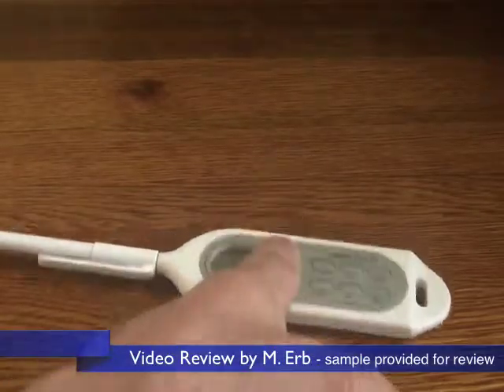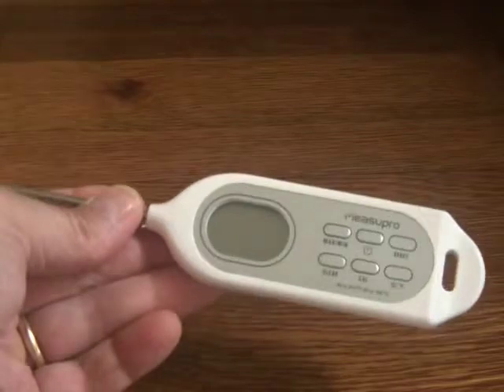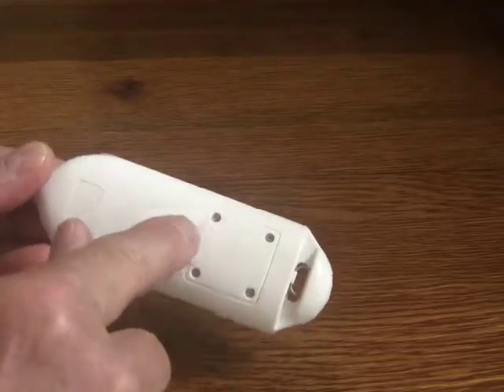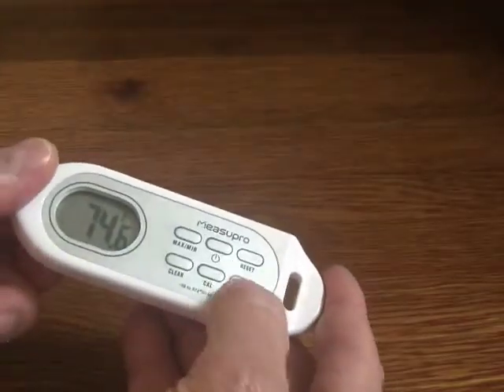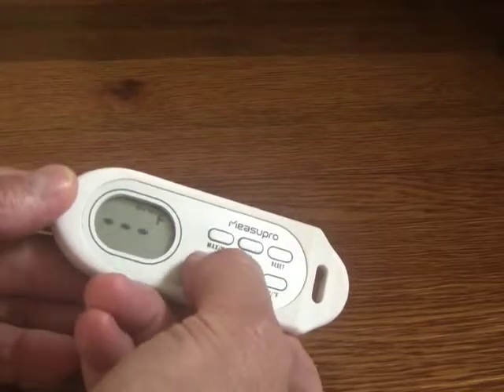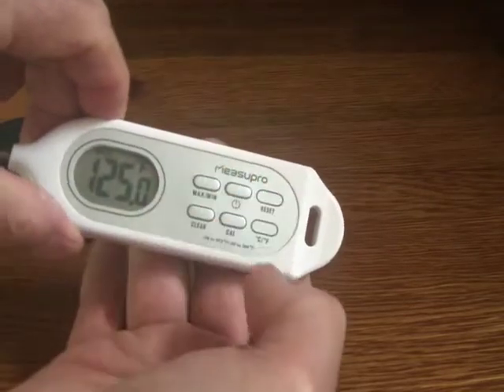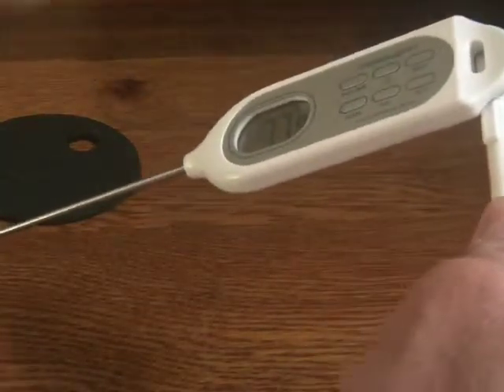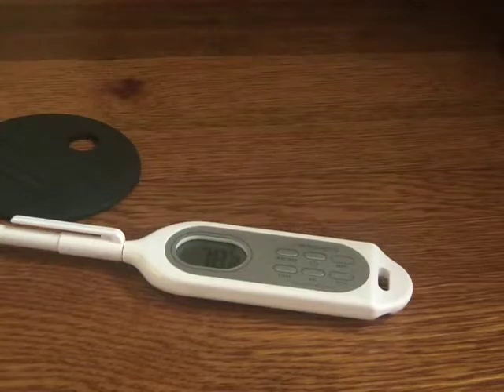Review Measupro TF5000 digital thermometer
Instant read thermometer gives accurate reading in just 5-6 seconds.
Powered by a CR2032 cell. Has Max and Min temp memory. Can be recalibrated if necessary. IPX7 Waterproof. Can be washed in dishwasher up to 190 degrees F. Large easy to read display but no backlight.